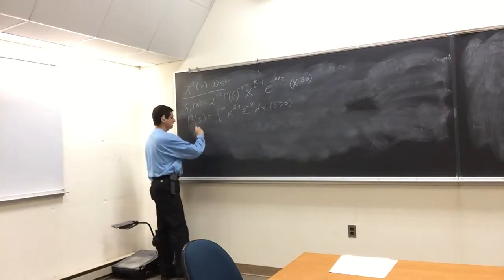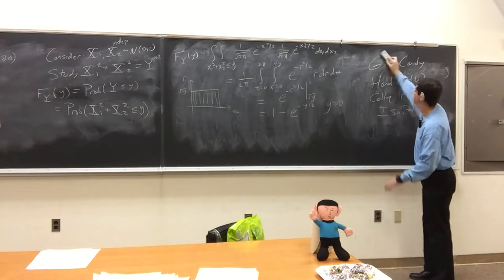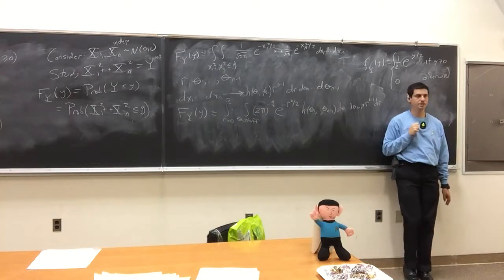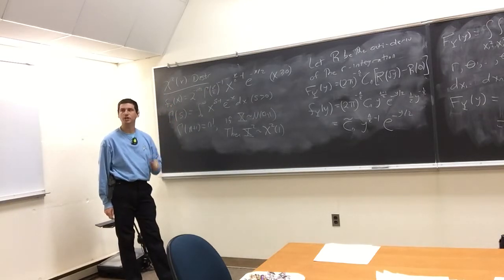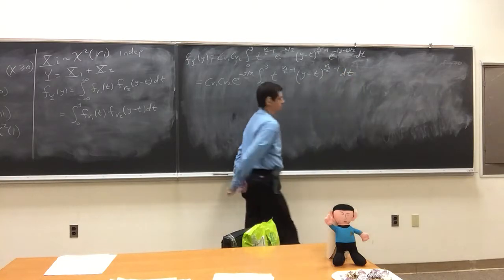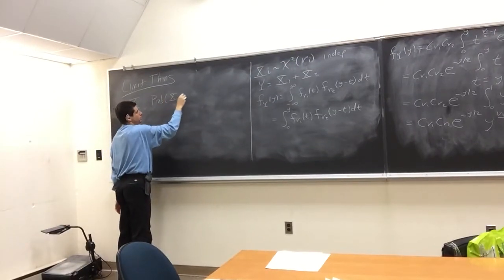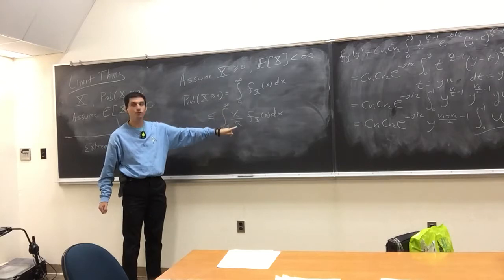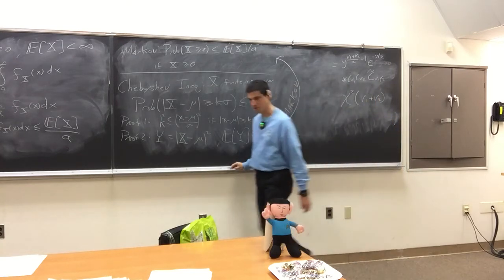Math341 Lect23 ChiSquarePart2 MarkovChebyshev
Math/Stat 341: Probability: Lecture 23: October 31, 2016:  Chi-Square  Distributions, Markov's Inequality, Chebyshev' Inequality